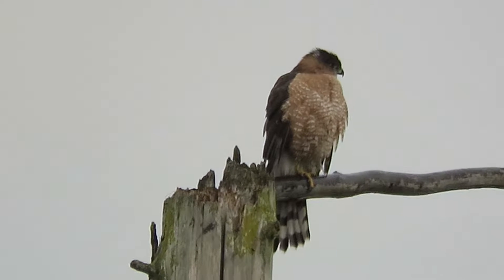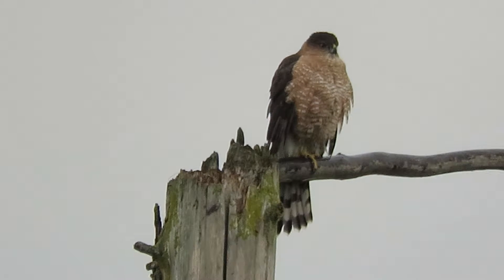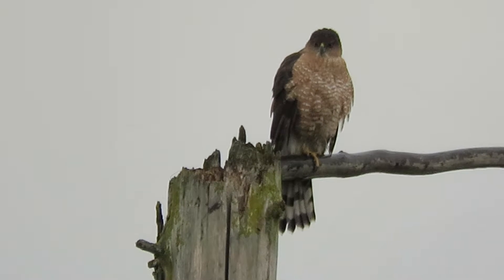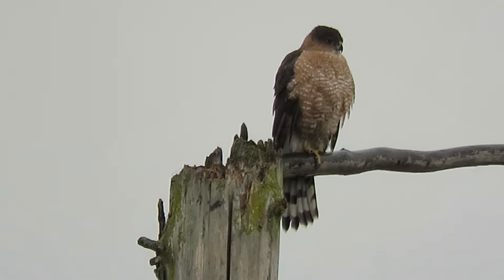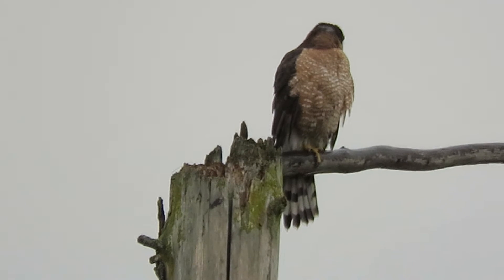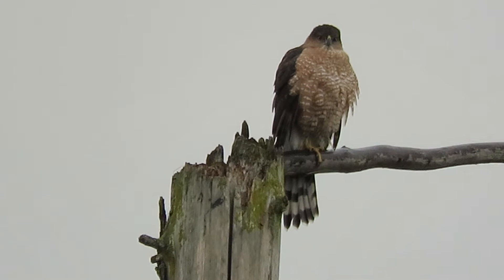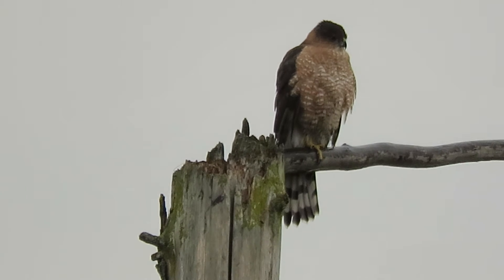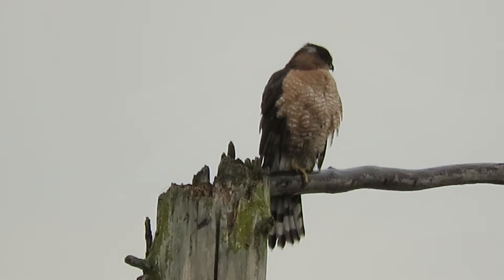11/09/18 O+ Cooper's Hawk Back @ Boeing Aerospace Pond Kent Wa 0158-119